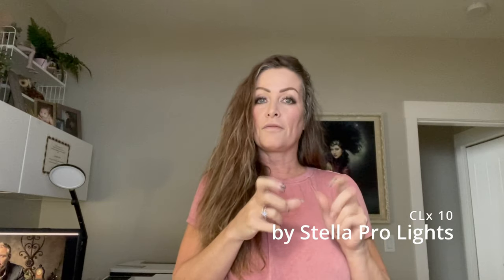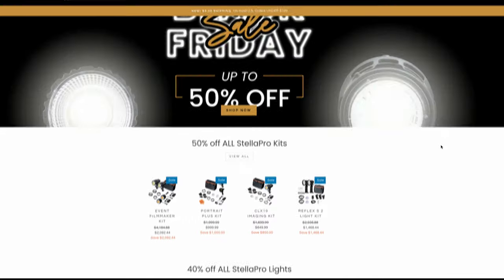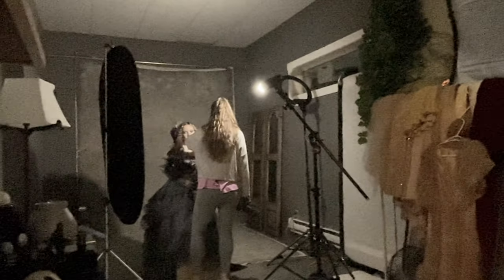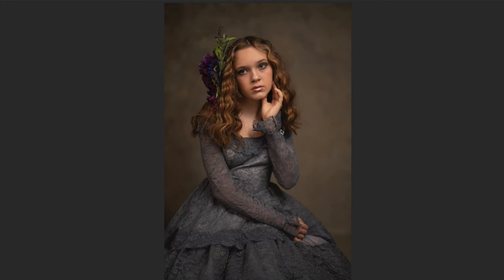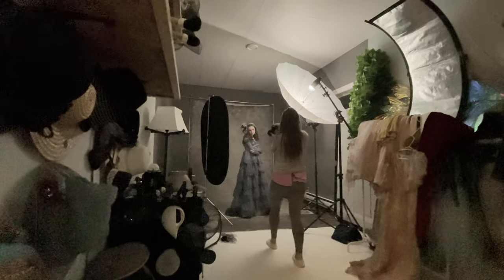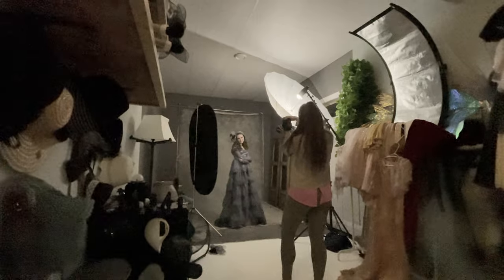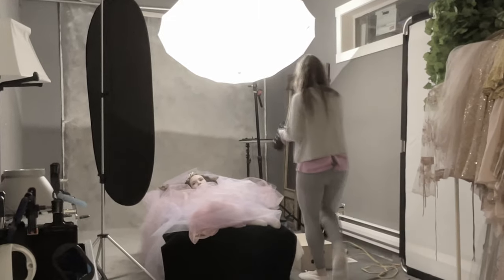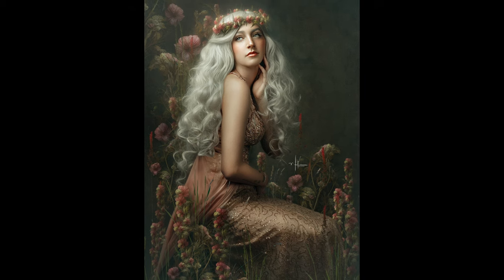Stella Pro Lights | Hard Light vs. Soft Light | Continuous Lighting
Too Close to Home Crime:   @TCTHCrime

Tools used to shoot:  CLx 10 + dome modifier and/or large umbrella for soft light
Sony A7RIV + Sony 50mm @ F1.2 (variable shutter depending on the scene)
iPhone 13 for crappy video

00:00 Introduction
03:04 Hard Light Set Up
03:33 Edits Hard Light
03:48 Soft Light Set Up
04:18 Cull Soft Light
05:18 2nd Look Soft Light
05:33 Cull Soft Light 2
05:58 Edits Look 2
06:20 3rd Look Hard Light
07:23 SoftLight
08:03 Final Edits from Both